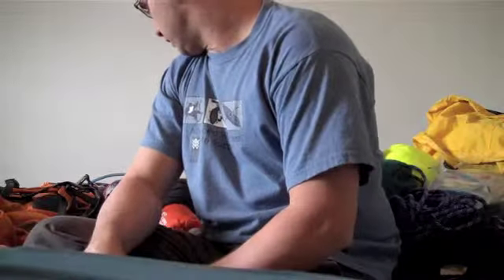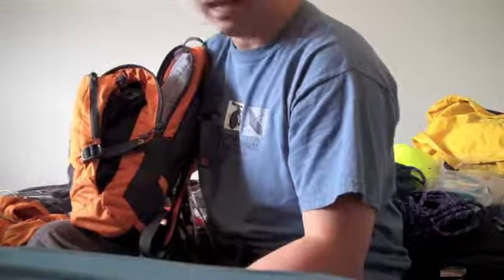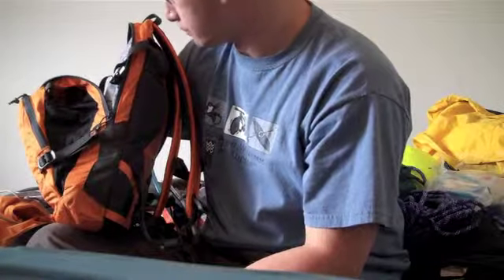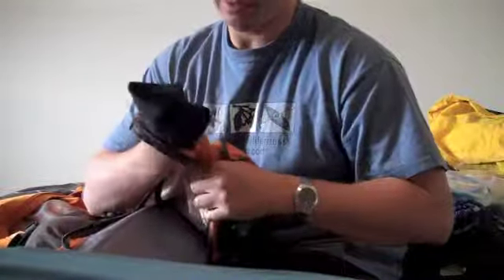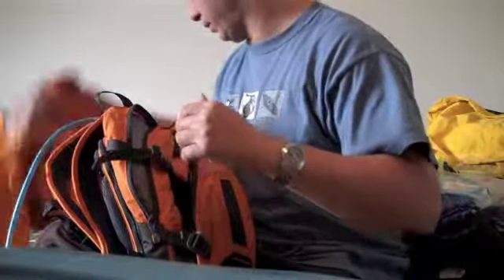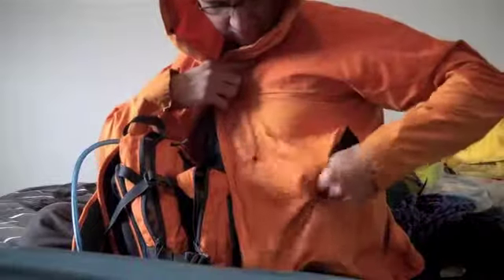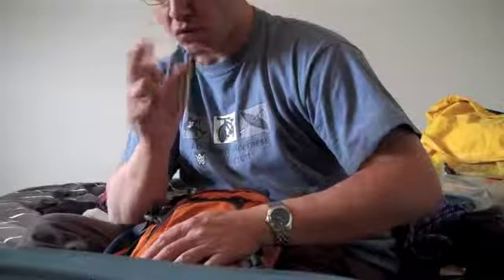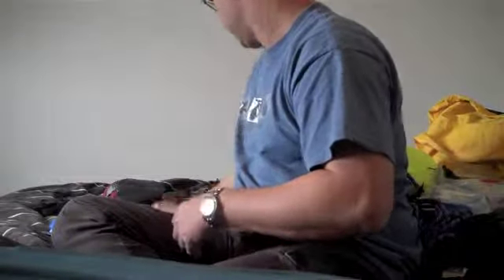SUMMERRR Ahhhhh-MOUNTAIN BIKE 1